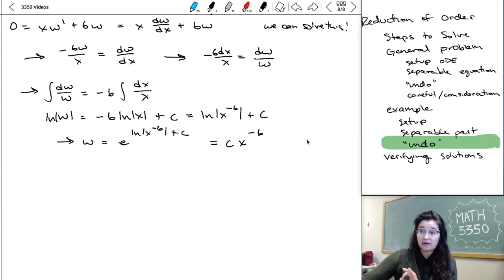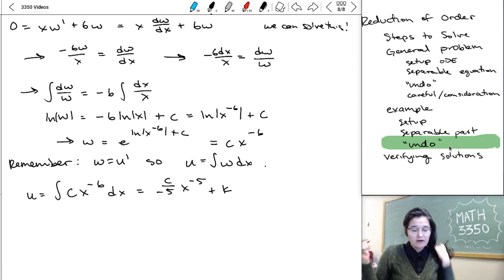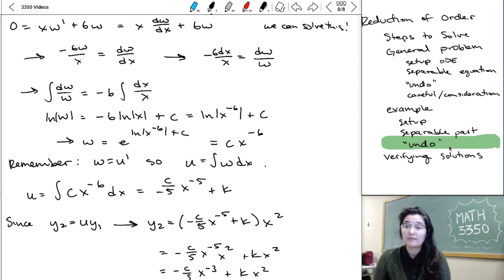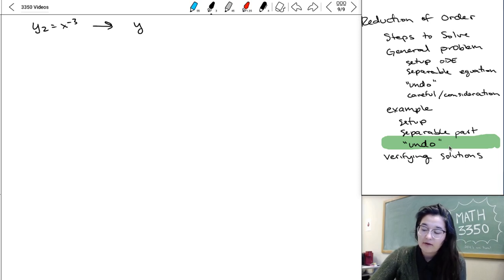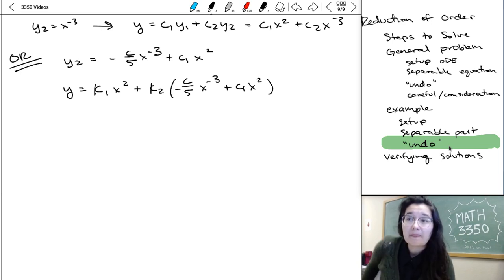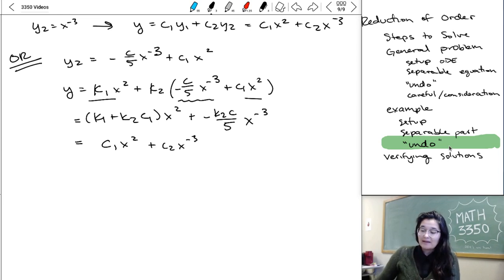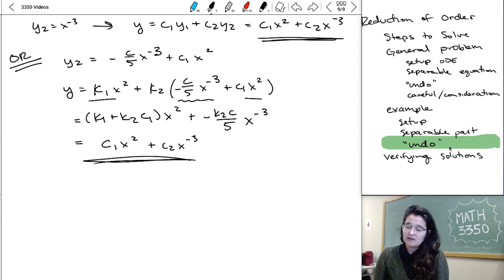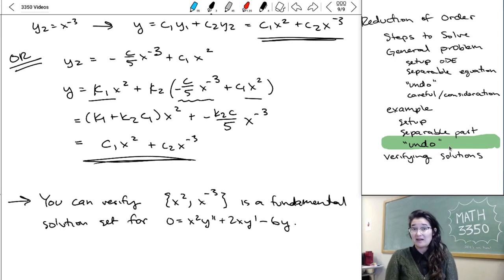8.5 Reduction of Order - Specific example wrapup